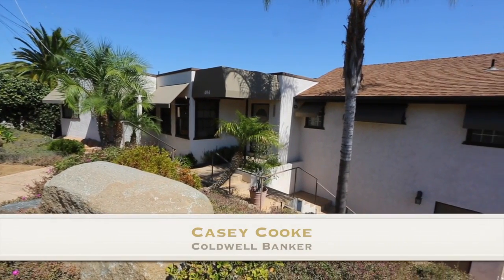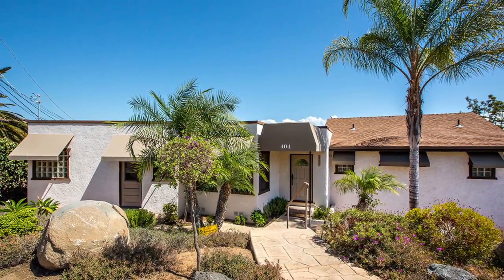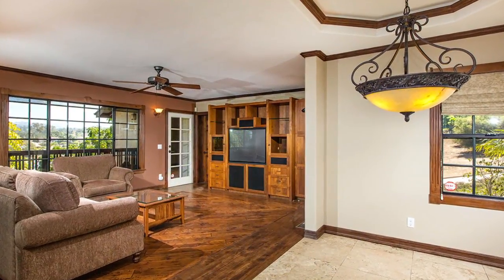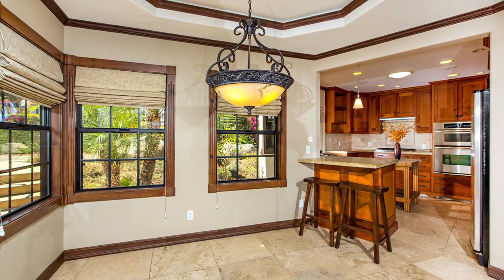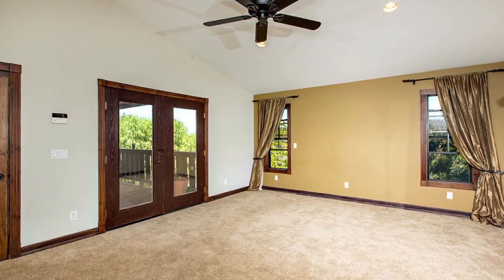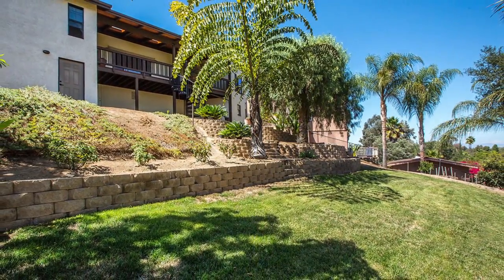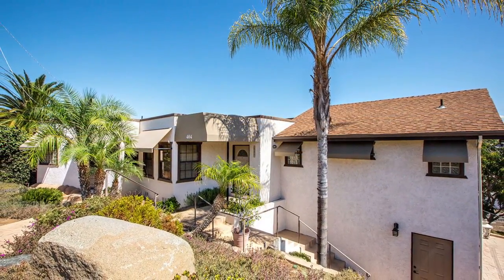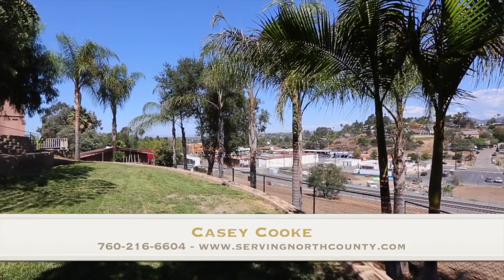404 Lado De Loma - Vista